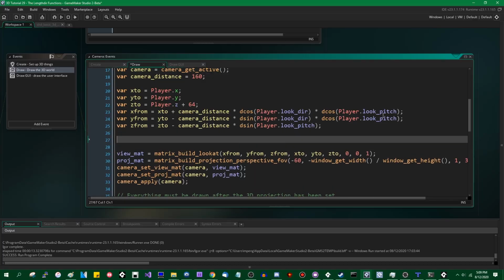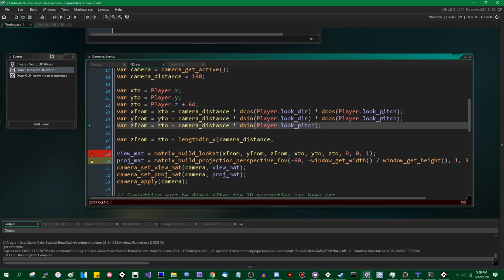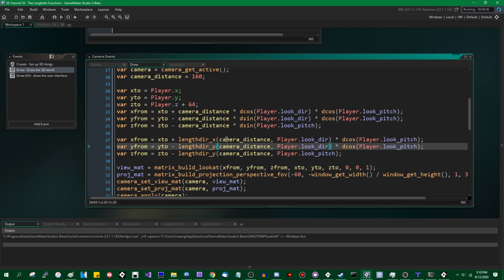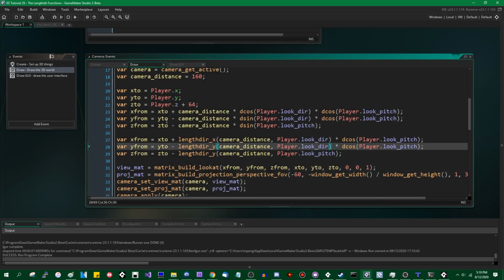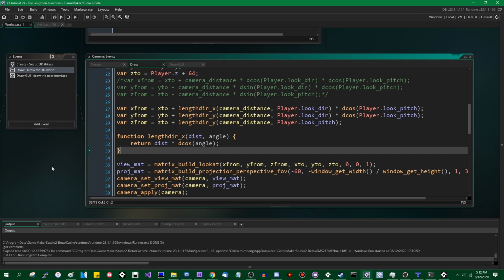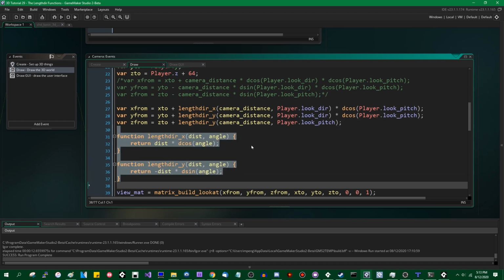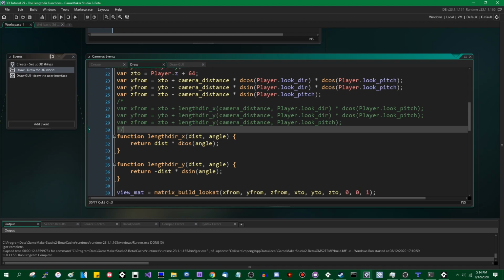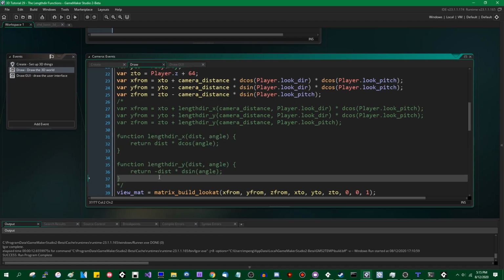Explaining Lenghdir X and Y - 3D Games in GameMaker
lengthdir_x and lengthdir_y are functions you may have seen referenced by GameMaker users that don't have direct equivalents in other programming languages. I'm not really a fan of them, but you can use them if you want.

That promised social media link spam.